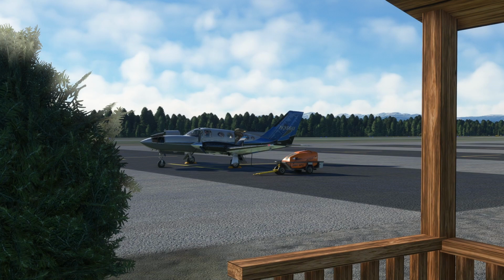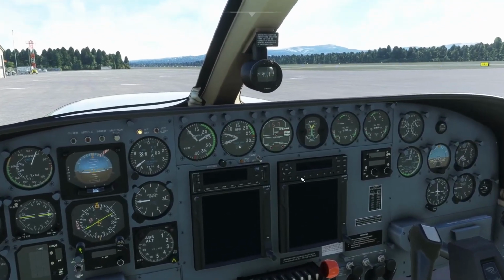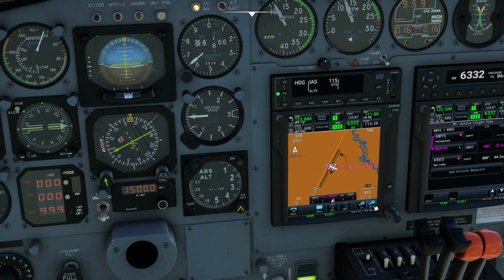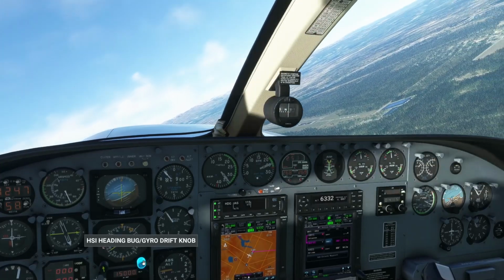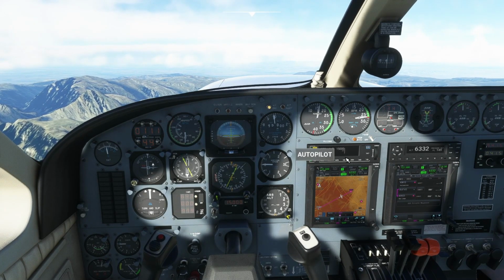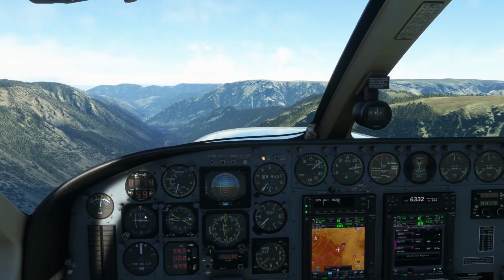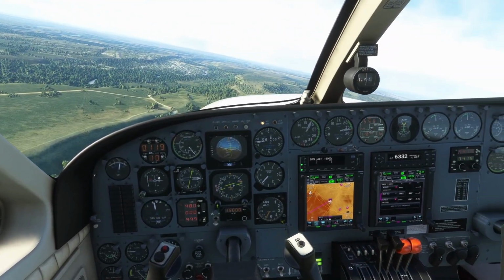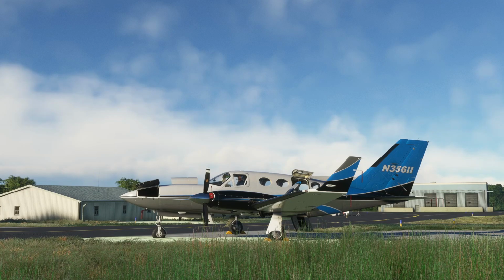|MSFS| The Mountainous One | West Yellowstone to Red Lodge, MT | Flysimware Cessna 414 |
Welcome to the Big Sky! We are taking out the latest version (4.4.1) of the Flysimware Cessna 414AW Chancellor. This is one of my favorite planes in the game, and Flysimware is very good at keeping the aircraft updated! Sometimes a little too good, I often get the newest version, just to need to update it again before I ever take it for a spin. It is great that they are staying up to date on the plane though!

Our flight today takes us from West Yellowstone to Red Lodge, Montana. We have a scenic descent through the Beartooth Mountains. I even break out my old tour guiding skills to give you a brief tour of the area. I did however have brain fart on one of the lakes. It's September Morn no September Mom. I have no clue what I was thinking when I said that!

As usual! Stay amazing and I appreciate you all!
Timestamps:
00:41 Introduction
03:48 Engine Start
06:13 Panel Set-Up
09:34 Take-Off
11:08 Climb
15:44 Descending Through the Mountains
22:50 Approaching Red Lodge
23:50 Final Approach
25:05 Engine Shut Down
26:35 Thank you!
Audio Credits:
Soulicious by Dyalla
Freeware Add-Ons:
West Yellowstone (KWYS)

Payware Add-Ons:
Flysimware Cessna 414AW